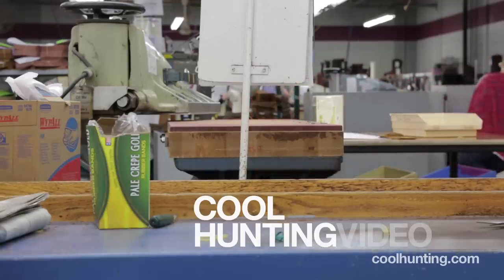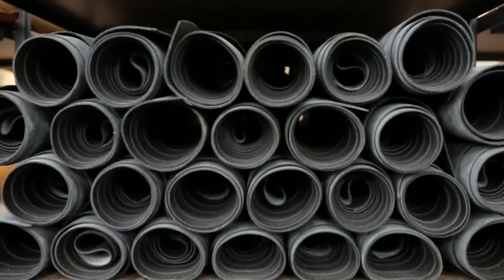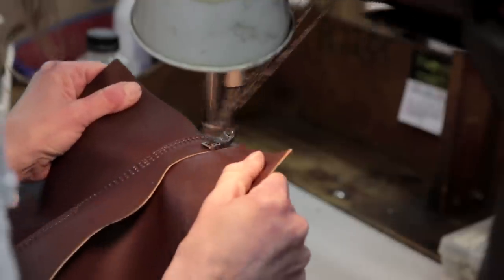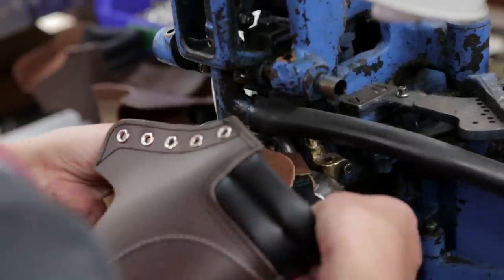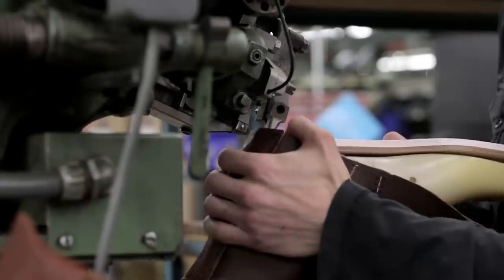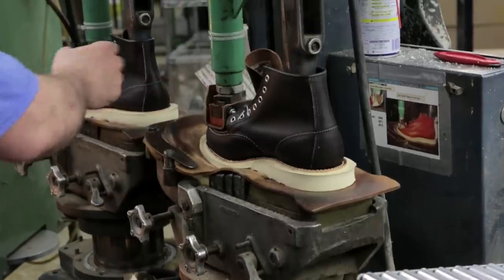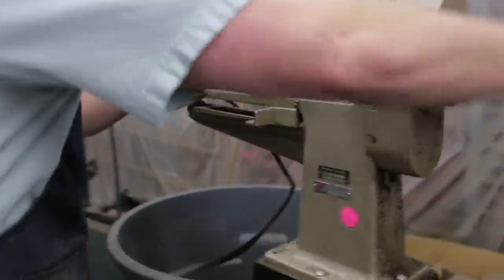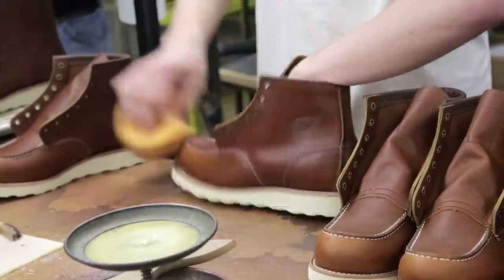Cool Hunting Video: Red Wing Shoes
Red Wing Heritage kindly brought us out to Red Wing, Minnesota to see the mecca of handcrafted workwear: the Red Wing Shoes factory. The bustling place is an endless expanse of leather, sewing machines, stitching and hot wax thread and has been producing workwear for over 100 years. Renowned for their sturdy boots, the team at Red Wing gave us a behind-the-scenes peek at how the durable footwear is composed by a handful of skilled craftspeople.